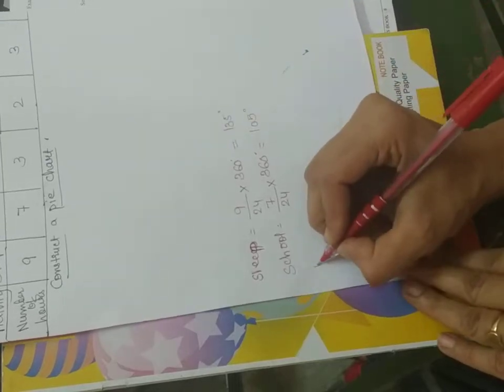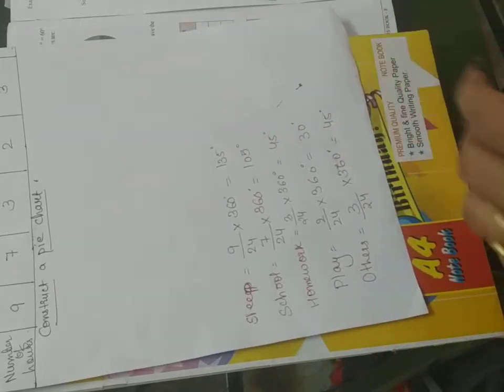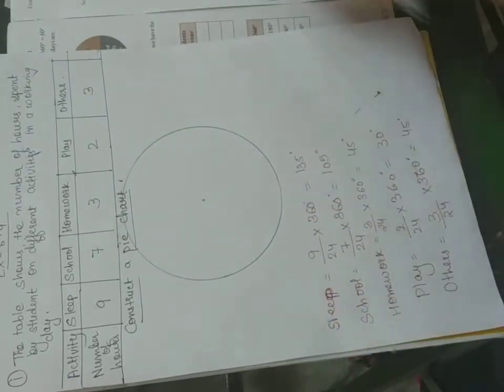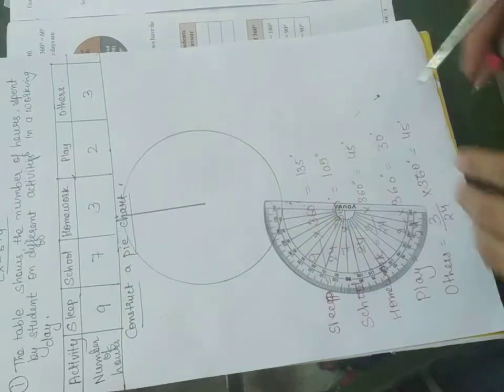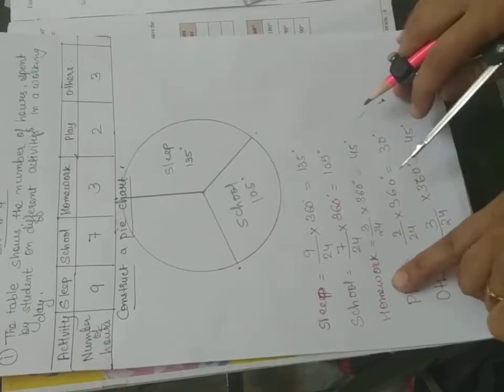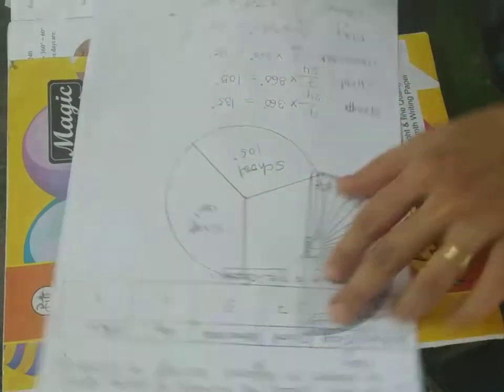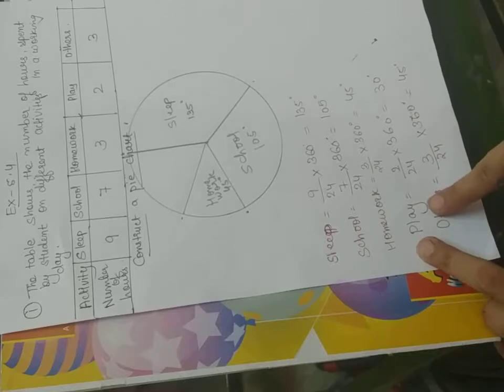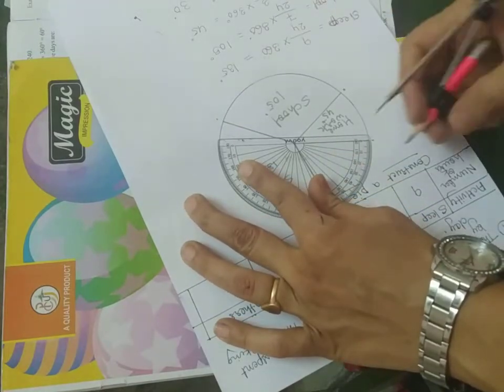class-8 chapter-5 data handling,topic how to make pie chart.